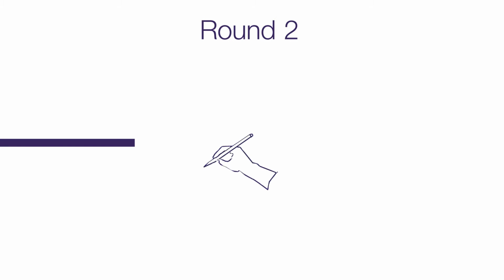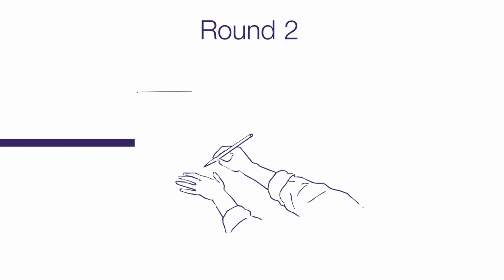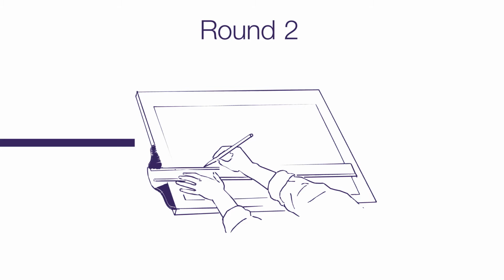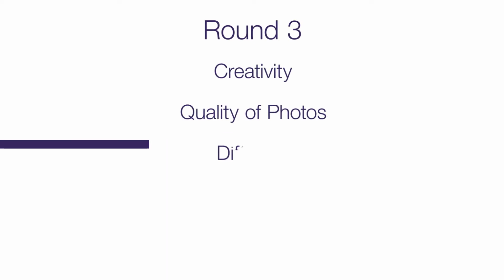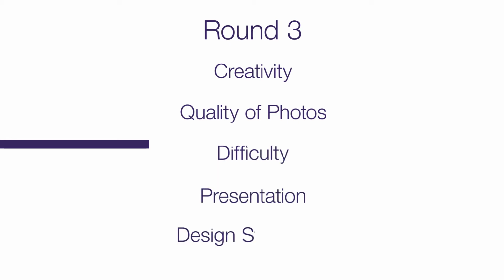NKBA Design Competition - How Your Project Is Scored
In this video, Elle Millard, CKD walks you through the steps of how your NKBA Design Competition project will be scored.